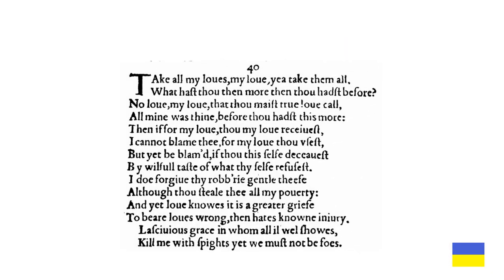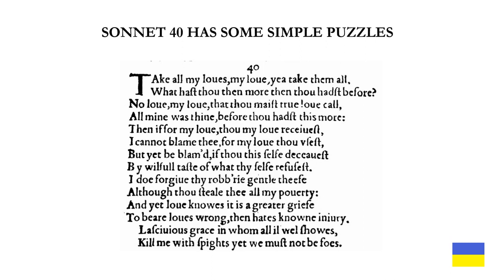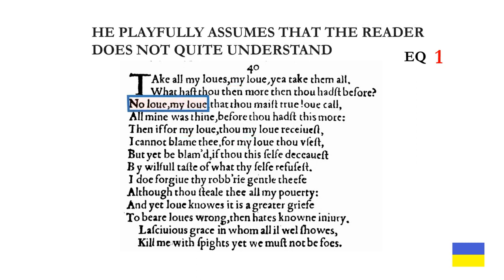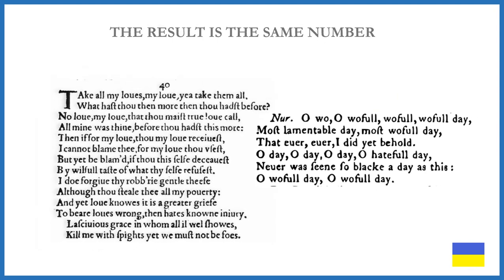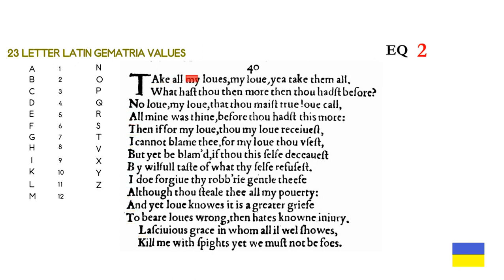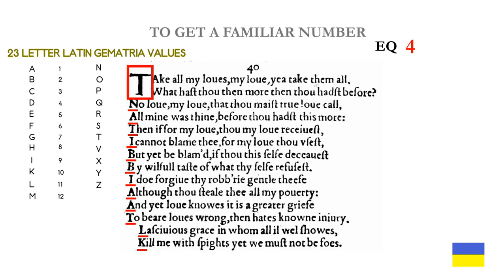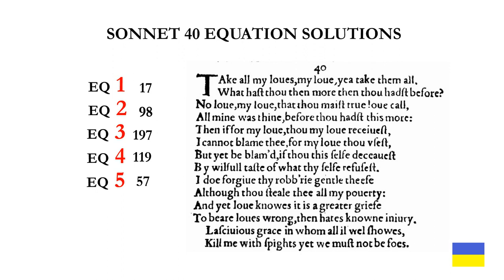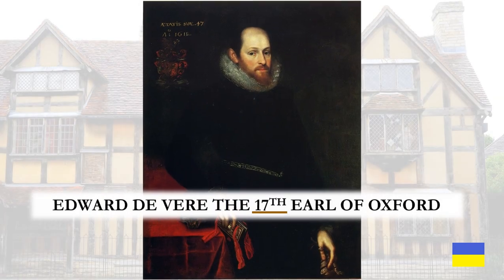All His Loving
As this is the 40th video for my YouTube channel, it is appropriate to present one on Sonnet 40 called “All His Loving”.

I believe that Edward de Vere the 17th Earl of Oxford was the principal writer behind the name William Shakespeare. Skeptics will scoff and ridicule this claim, but they cannot refute the growing evidence, if not proof, that he used the name as a pseudonym. This video adds more evidence.

I think this is an early sonnet because he does not allude to any particular event in his life which tells me that he was not quite skilled enough to do that in his poems. Furthermore, he does not yet use legal terms in clever ways nor does he use any fancy rhetorical figures to say what he wants to say: the sonnet is a straightforward love poem addressed to his love, whoever she was. By the time he wrote this, he was adept enough with gematria to give us hints as to his real identity using easy to understand grammar-school arithmetic.

This video shows that Sonnet 40 was most likely written by Edward de Vere. I demonstrate each point step by step as clearly as the clues in the sonnet.

Enjoy and have your ideas about Shakespeare challenged.
VIDEO CHANNELS
I recommend starting with Alexander’s playlist Who Knew before diving into the other playlists.
John Anthony’s detailed videos are mostly on the sonnets. I recommend starting with his first video since the rest follow from it
PODCAST
Steven Sable is the host of the always entertaining podcast Don’t Quill the Messenger on the Dargon Wagon podcast network. He and his guests informally explore the authorship game in entertaining converstations which run the entire range of ideas and perspectives on the Oxfordian theory.
OXFORDIAN SITES
The best sites to start with information on de Vere are the following: